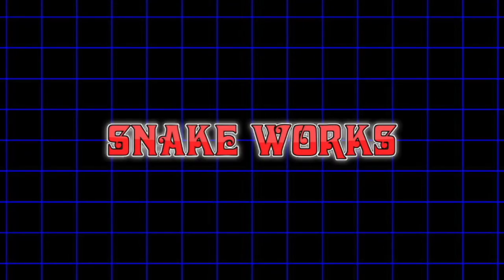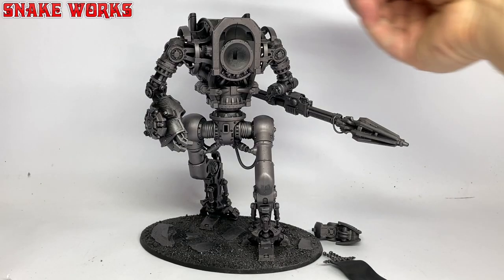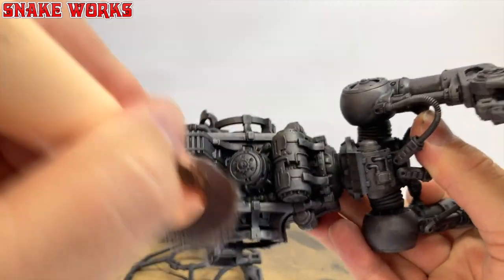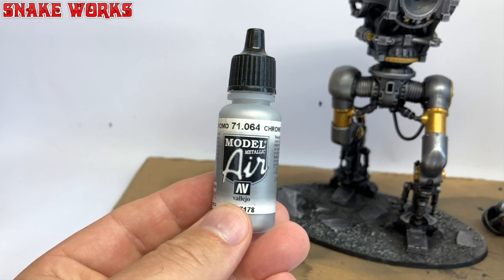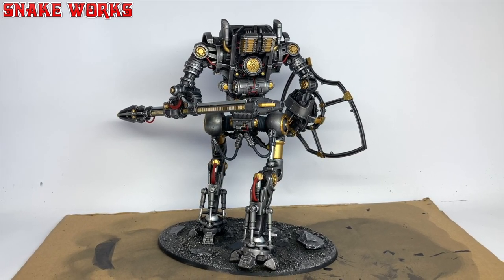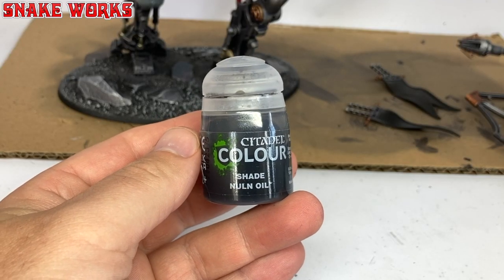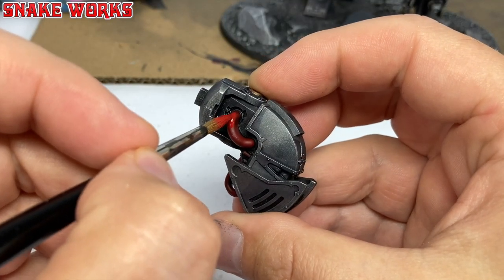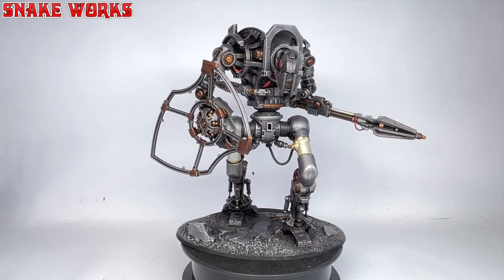PAINTING a CERASTUS KNIGHT LANCER Skeleton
- How to paint a Cerastus Knight lancer skeleton for the Horus Heresy and Warhammer 40k -
Greetings Cerastus knight lancer and Horus Heresy fans!
In this video I am going to show you how I panted the skeleton for the new Cerastus knight lancer kit by games workshop for the Horus Heresy and Warhammer 40k.
I had a great time painting the Cerastus knight lancer and I hope you enjoy the video as much as I did creating it.
Did you buy a Cerastus knight lancer?
Are you intending on buying a Cerastus knight lancer?
Lets us know your plans in the comments below!

Chapters and Timecodes:
0:00 Painting a Cerastus knight lancer skeleton
0:21 Usually - Painting a Cerastus knight lancer skeleton
1:14 Burgers - Painting a Cerastus knight lancer skeleton
1:45 Midwinter Minis plug
2:40 Experiments - Painting a Cerastus knight lancer skeleton
4:04 Mess - Painting a Cerastus knight lancer skeleton
5:15 Speed painting - Painting a Cerastus knight lancer skeleton
5:58 Silver - Painting a Cerastus knight lancer skeleton
6:57 Mistake - Painting a Cerastus knight lancer skeleton
7:47 Pistons - Painting a Cerastus knight lancer skeleton
8:40 Rubber - Painting a Cerastus knight lancer skeleton
10:33 Success - Painting a Cerastus knight lancer skeleton
11:35 Washes - Painting a Cerastus knight lancer skeleton
12:39 Eagle eyes - Painting a Cerastus knight lancer skeleton
12:57 Cerastus knight lancer plug
13:25 Oops - Painting a Cerastus knight lancer skeleton
13:53 Discord plug
15:03 Credits
15:26 Odd paint - Painting a Cerastus knight lancer skeleton
15:52 Patreon plug
16:40 More Horus Heresy content - Painting a Cerastus knight lancer skeleton